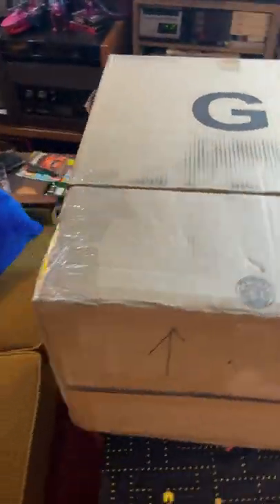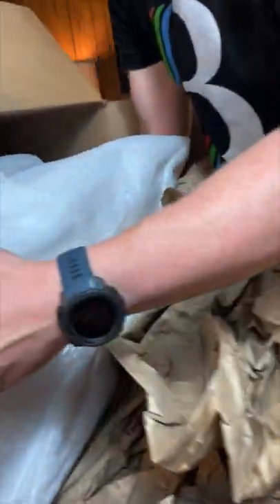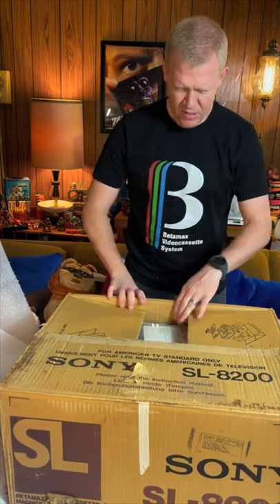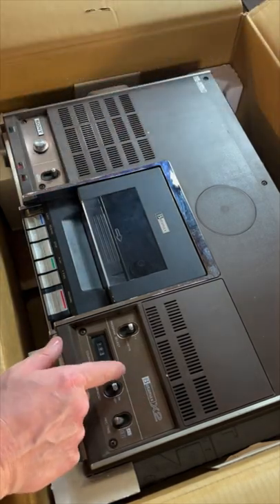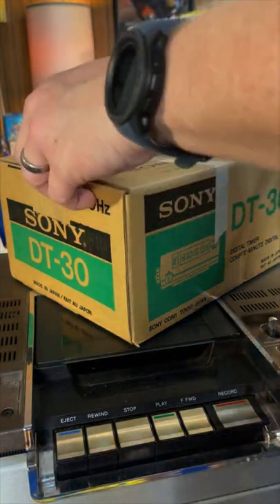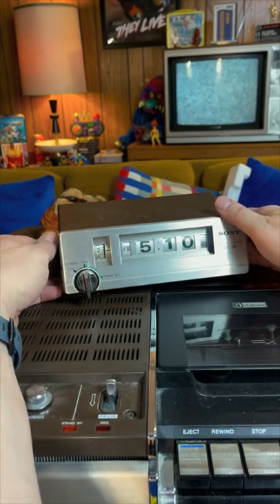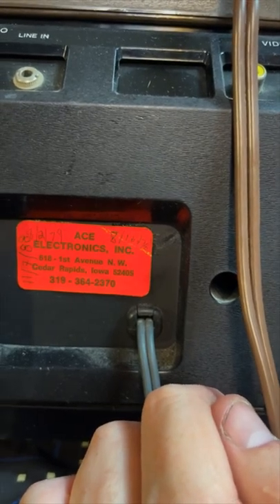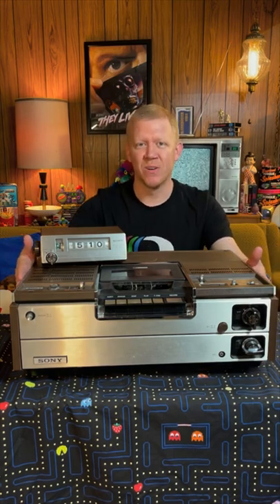Unboxing a 1978 Sony SL-8200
Just added a 1978 Sony SL-8200 Betamax player with the DT-30 digital timer to my collection. Both have original packaging and paperwork.